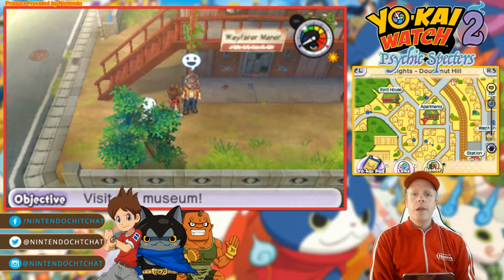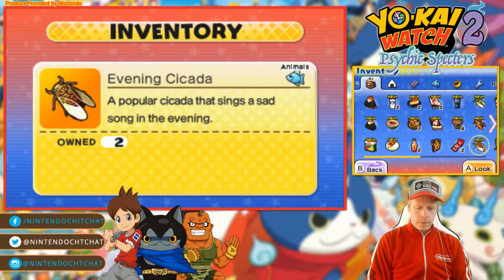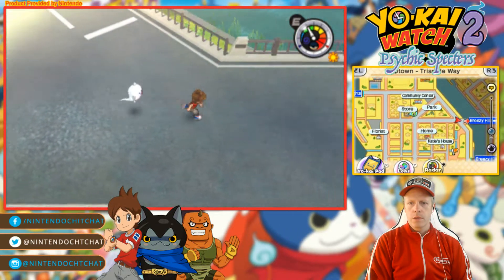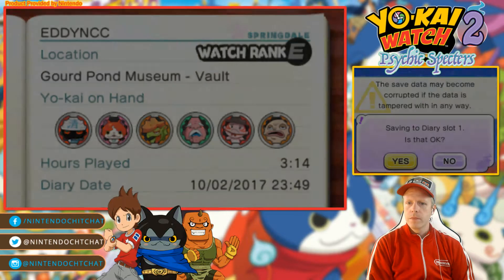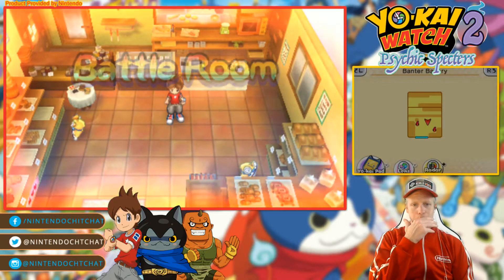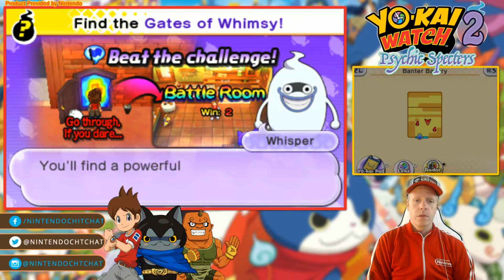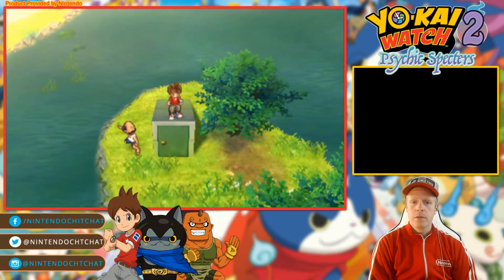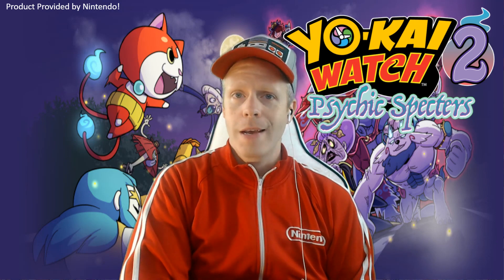YO-KAI WATCH 2: Psychic Specters - Episode 06 [Nintendo 3DS]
Join Eddy in this epic adventure of YO-KAI WATCH 2: Psychic Specters!

Product Provided by Nintendo!

GAME DETAILS
Get wicked and complete the ultimate YO-KAI WATCH™ experience.

The strange but friendly troublemakers, Yo-kai, are back in a time-traveling adventure, and this time their mysterious world is packed with exclusive quests, Wicked Yo-kai to befriend, new areas to explore, and a revamped Blasters action co-op mode* featuring new bosses.

As the cause of life's troubles, Yo-kai are hiding everywhere! Explore the seaside town San Fantastico and the sleepy village Harrisville in search of these mischievous beings. Then travel 60 years into the past with Hovernyan to ensure the Yo-kai Watch Model Zero is created and your timeline is preserved! Battle online or via local wireless** to earn in-game rewards for your adventure. Or take control of a Yo-kai in Psychic Blasters, a revamped 4-player action mode! If you own the YO-KAI WATCH™ 2: Bony Spirits or YO-KAI WATCH 2: Fleshy Souls game, you can transfer save data from your Nintendo 3DS™ family system to YO-KAI WATCH 2: Psychic Specters and pick up where you left off. Prepare yourself for the deepest and most immersive Yo-kai experience yet!

Embark on an epic adventure in Springdale with more than 350 Yo-kai to discover and befriend
Assemble and summon your team of 6 Yo-kai from your Yo-kai Watch to battle troublemaking Yo-kai, solve people's problems, and fight to end a civil war between competing Yo-kai factions
Travel back in time to discover the origin of the Yo-kai Watch and meet Classic Yo-kai from 60 years ago
For the first time, befriend Yo-kai from the Wicked Tribe as well as Boss Yo-kai and other Yo-kai exclusive to this ultimate version
Discover exclusive quests, such as the secret pasts of Darknyan, Dame Dedtime, and Whisper
Hop on the Hexpress train and explore new locations, including a Yo-kai amusement park, hot springs, and kabuki theater
Team up in an expanded version of the Yo-kai Watch Blasters local co-op mode, with powerful new bosses to defeat*
Challenge your friend's team over the Internet or local wireless in 2-player multiplayer battles*
Transfer game data from YO-KAI WATCH 2: Bony Spirits or YO-KAI WATCH 2: Fleshy Souls to YO-KAI WATCH 2: Psychic Specters and play from where you left off**
Connect with YO-KAI WATCH 2: Bony Spirits or YO-KAI WATCH 2: Fleshy Souls to YO-KAI WATCH 2: Psychic Specters to unlock exclusive dungeons, stronger bosses, and special gleaming Yo-kai *